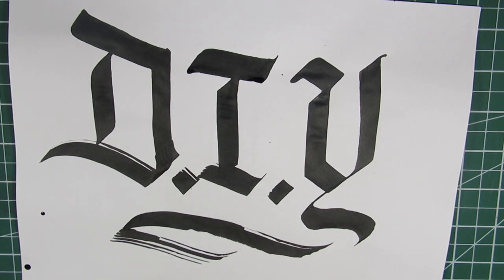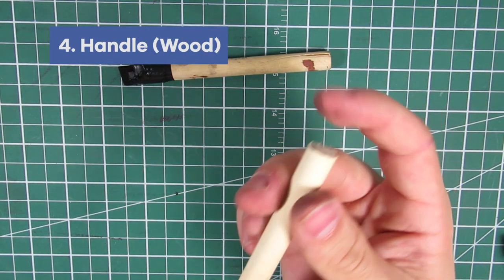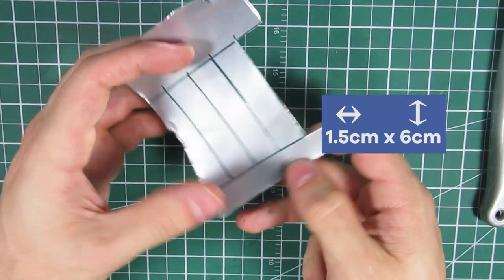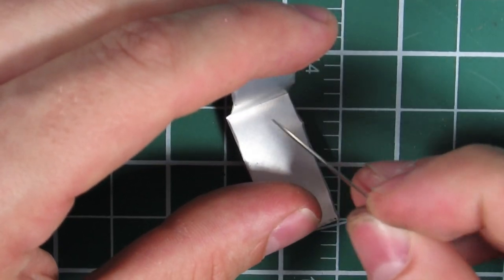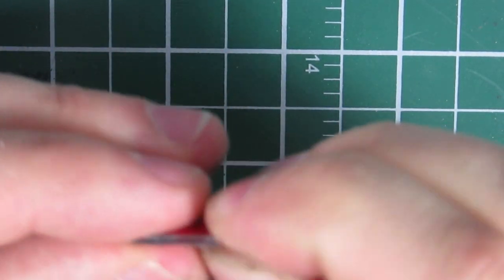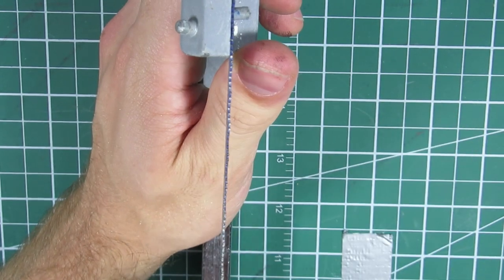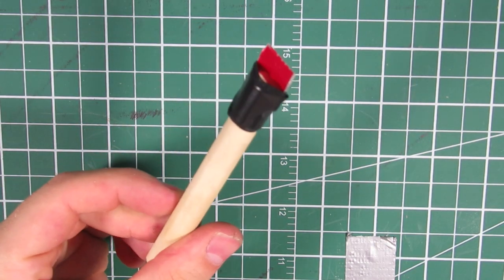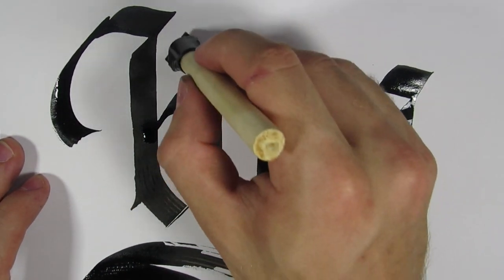How to Make a Blackletter Calligraphy Pen (DIY)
►►NOW ON SALE: Master Blackletter Practice Sheets:
Or Etsy

If you want to try a Pilot Parallel (professional level Blackletter pen)

I was getting requests for alternatives to the Pilot Parallel as Amazon does not ship everywhere, and this is the solution. This will allow you to make your own blackletter broad edge pen from scratch. They are pretty durable if you make them carefully, and can last a while.

Things you'll need:

1. Cola can
2. Metal cutter (scissor will work but will dull them)
3. Needle or pin
4. Wood or some form of handle
5. Adhesive (tape)
6. Wood cutter/slot maker
7. Ruler/marker
8. Sandpaper
9. INK to write with

If you can think of a way to improve my tutorials, I am always open to constructive criticism.

All music was played by yours truly for no copyright shenanigans.

If you read this say COOL in the comments.

Video Breakdown:
00:00 Intro
00:57 What You'll Need
1:50 What You Need to Do
07:01 Homemade Pen Demonstration
07:41 Wrap-up